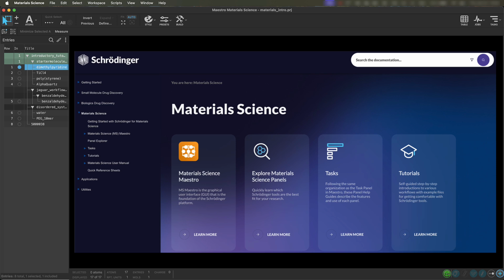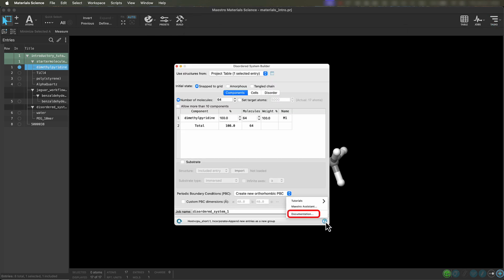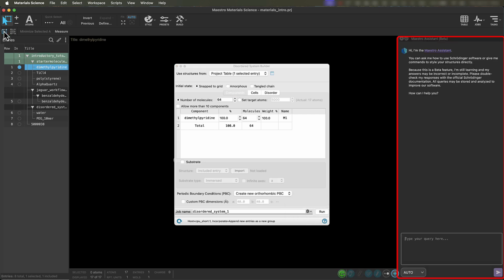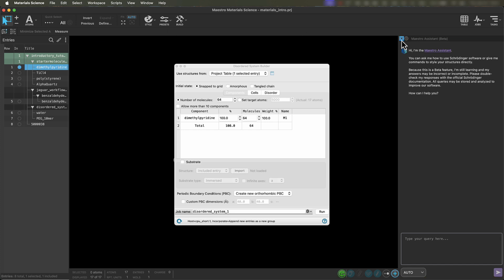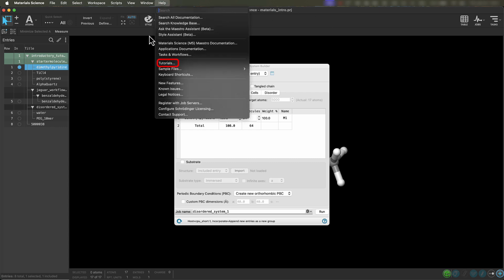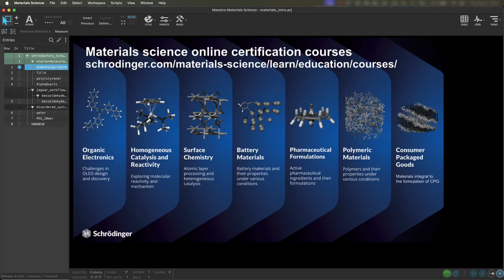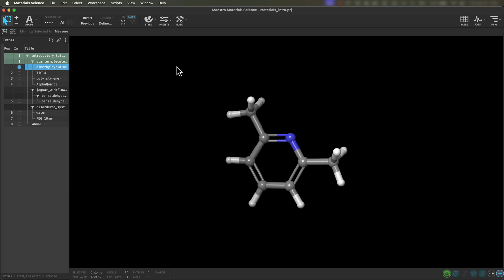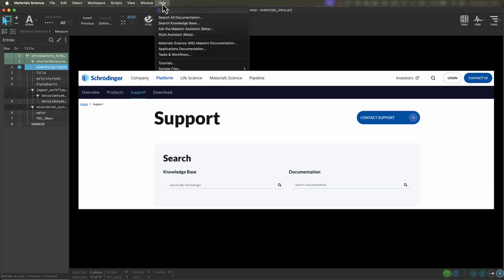Learn MS Maestro: Getting Help and Finding Educational Content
This video is part of our series Getting Going with Materials Science Maestro.

Materials Science (MS) Maestro is the graphical user interface for all Materials Science applications in the Schrödinger software platform, which provides state-of-the-art physics-based computational modeling and machine learning workflows for materials research.

00:00 Welcome
00:16 Documentation
00:30 Maestro Assistant
00:42 Tutorials
01:00 Schrödinger Online Courses
01:15 Knowledge Base
01:27 Contact Support

Want to learn and gain hands-on experience with MS Maestro?